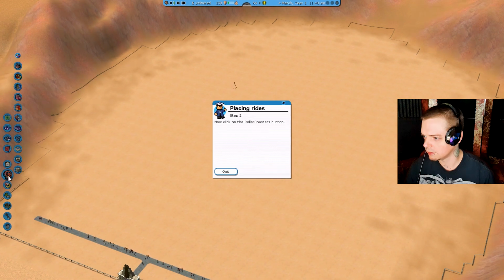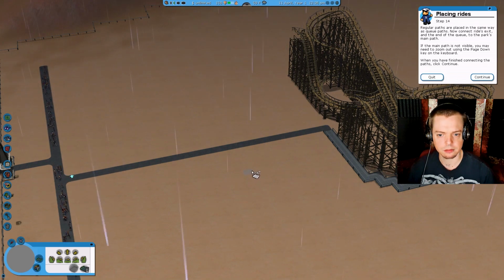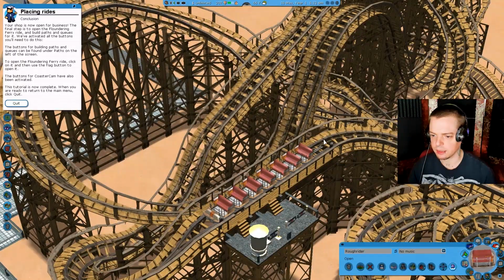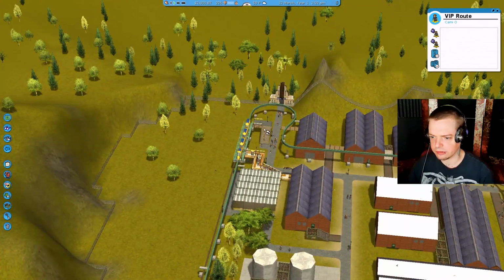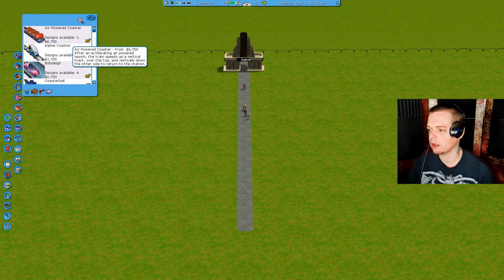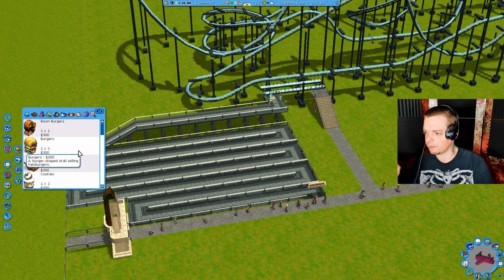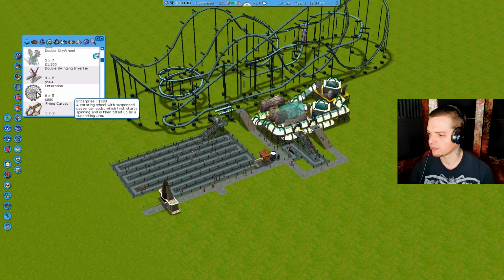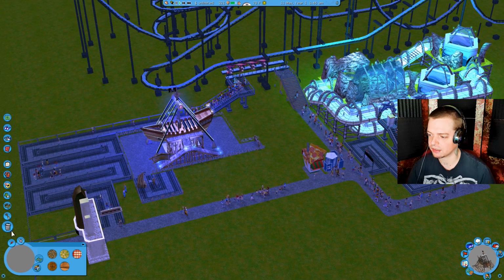RollerCoaster Tycoon 3 | THEY TRICKED ME WITH DINOSAURS ! | George Does Games | GDG | PART 1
I enjoy jumping back and forth between new games and old, which is why I love Epic games giveaways, you never know what you're going to get.  And this time I got the 2004 classic, RollerCoaster Tycoon 3.

I do feel like thye tricked me a little with the dinosuars, who have also not aged the best! but everyone knows, great gameplay and having fun isn't all about how it looks.  Part 1 of... however many it takes for me to get bored I guess.

*This video comes with a language warning, I did a lot of bad words in this*

"RollerCoaster Tycoon 3 Complete Edition. Your Park. Your Way

Whatever you want to create, RollerCoaster Tycoon 3 gives you the
tools and freedom to build the amusement park of your dreams.
Manage like a tycoon and make your way to the top
Control park finances, shops, services and staff to succeed in
dozens of scenarios. Become a true tycoon and embark on your
promising new career, or create your ideal park without money woes
in sandbox mode. Satisfy your guests’ needs and keep your park
running smoothly to succeed.

Get ready to get ‘Soaked!’ and venture into the ‘Wild!’
This complete edition includes all content from both Soaked! and
Wild! expansion packs. Relish the added challenge of creating and managing exhilarating waterparks and spectacular animal habitats.
Enhanced for PC

Play RollerCoaster Tycoon 3 in widescreen for the first time with full
1080p resolution and increased compatibility for new PC hardware.
Ride the Rides

Ride your creations with RollerCoaster Tycoon 3’s signature coaster
cam.

Packed full of content, you’re free to fill your bustling park with more than 300 coasters and rides, 500 scenery pieces, 60 shops and services, and 20 animals to rear and raise."
- EPIC

Much Love - George Does Games - GDG